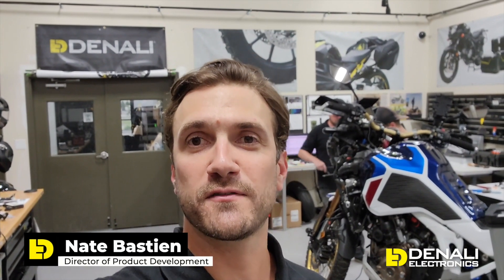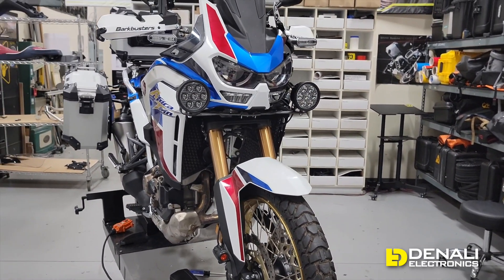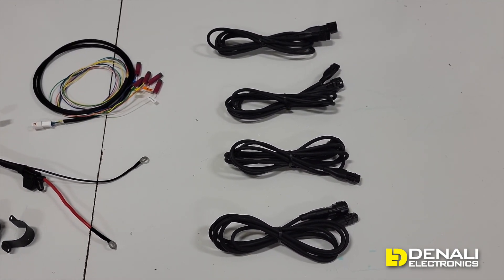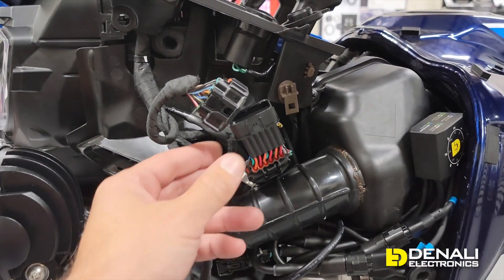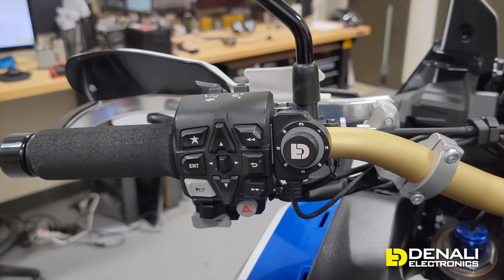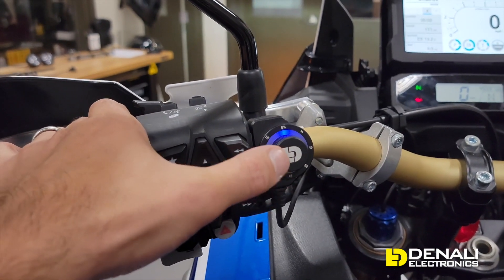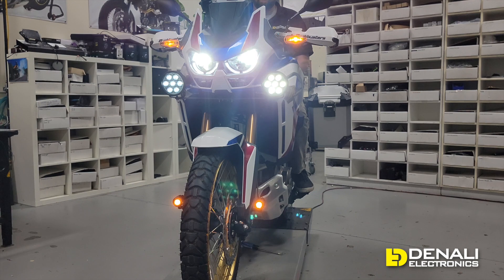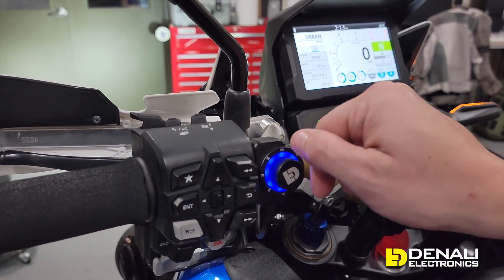Honda Africa Twin CRF1100 - How to Install Dimmable LED Lighting - Complete DENALI Wiring Guide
Discover the newest lighting technology, and learn how to install the best auxiliary lights and lighting controllers available for the Africa Twin CRF1100. This is the third video in a three-part series featuring the the Africa Twin 1100. Follow along as the DENALI Electronics design team gives you a behind-the-scenes look as we design, develop, prototype, and install vehicle-specific lighting and safety products for the CRF1100L.

In this third video, we show you how we developed, and how to install, LED driving lights and fog lights on our vehicle specific mounting options. We also give you a complete overview and install tutorial of our groundbreaking DialDim Lighting Controller which allows you to independently control two sets of lights from one consolidated halo dimmer switch. The DialDim is a universal lighting controller that can be installed on any 12v motorcycle, ATV, Side by Side, Jeep, or truck. We can also swap in a plug-&-play wiring adapter to make the installation even easier. We finish the video by showing you all of the unique features and intuitive ways to control our premium LED lighting.